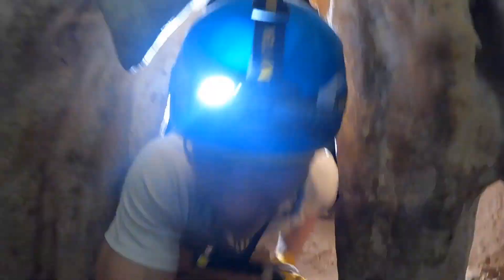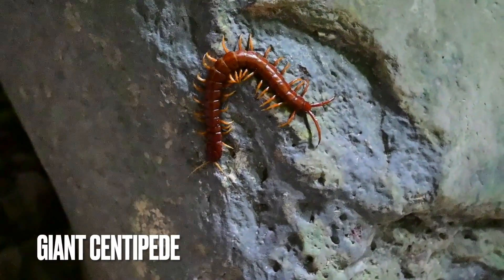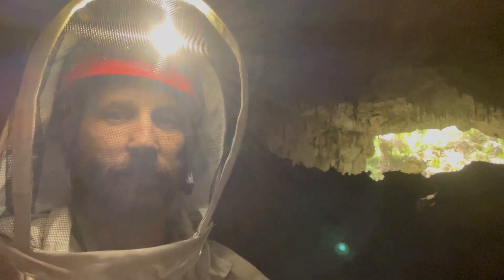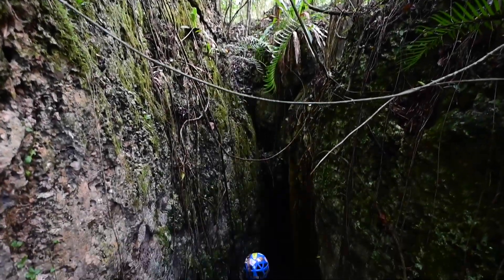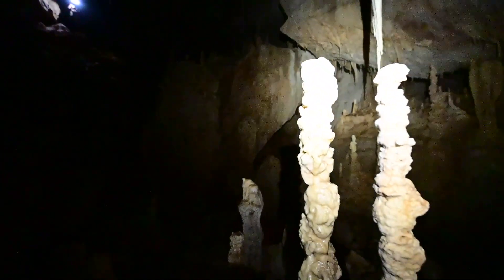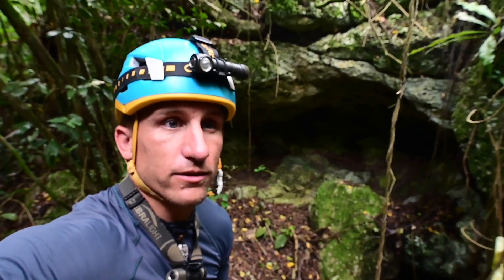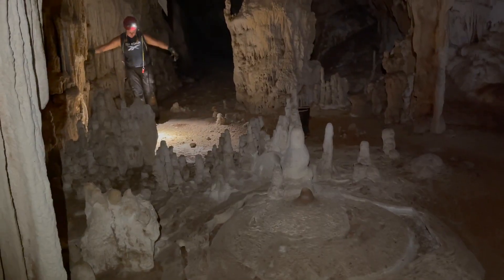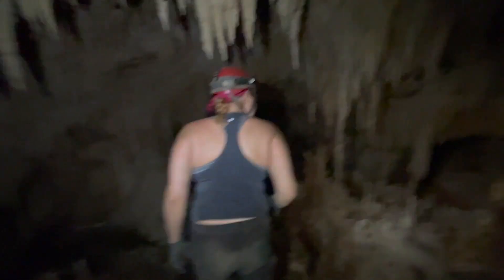Dark Discoveries – Finding Caves in the Dominican Republic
Produced by Lukas Eddy. The Dominican Republic has plenty of under – and unexplored regions. Four of us cavers spent a month in-country with survey equipment, machetes, and bee suits looking for underground glory.

We had several incredible discoveries, and more than several encounters with aggressive wasps, killer bees, giant centipedes, and on tarantula in a shower.

This production won a Merit Award in the 2023 NSS Video Salon